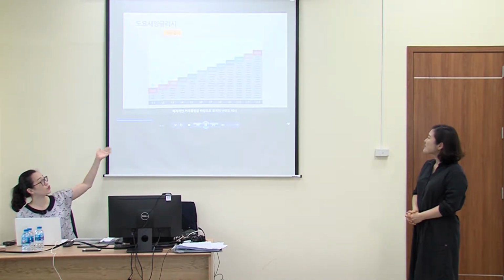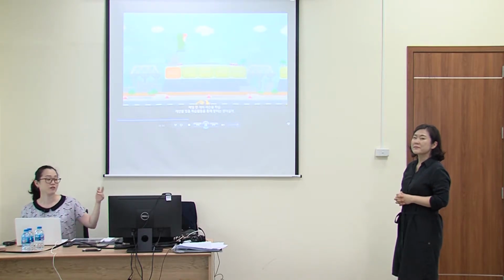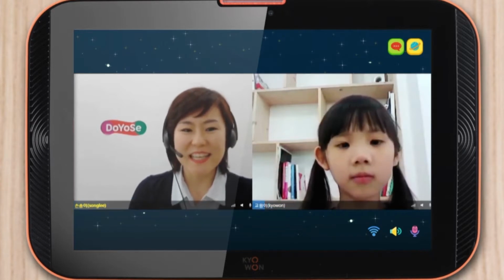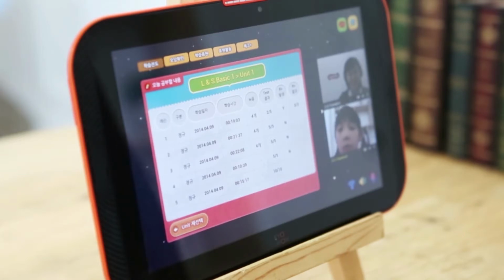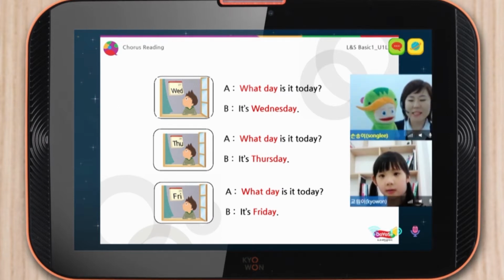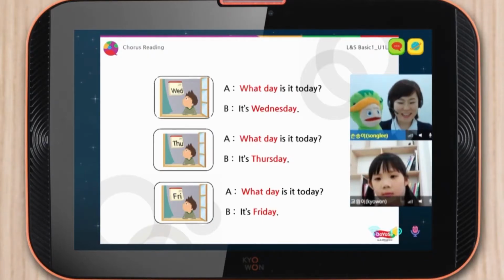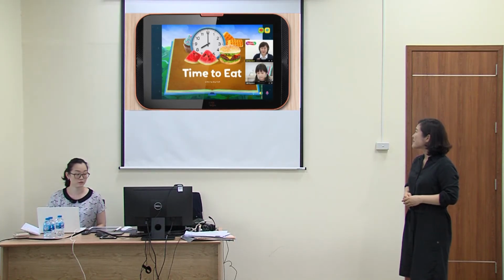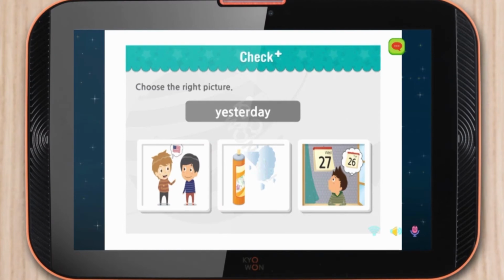Tìm hiểu và thực hành ứng dụng trên máy tính bảng